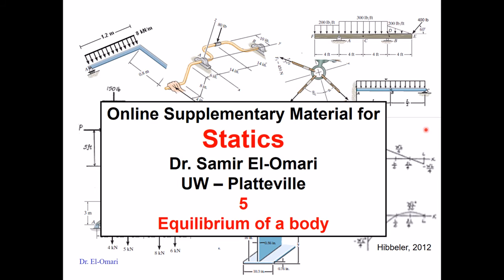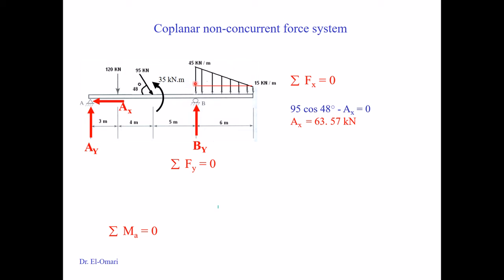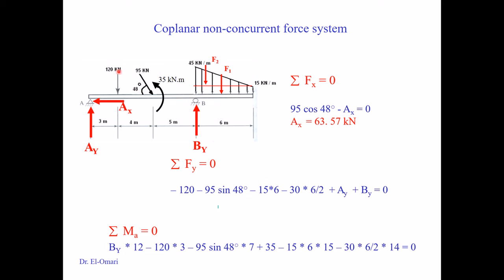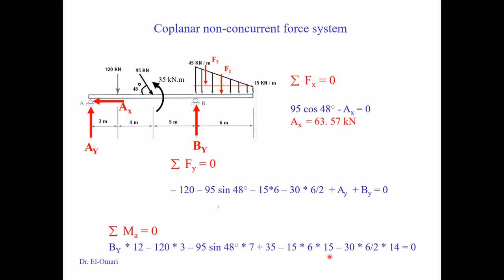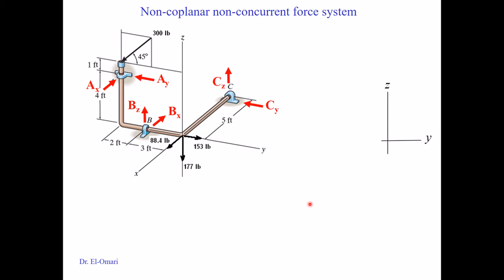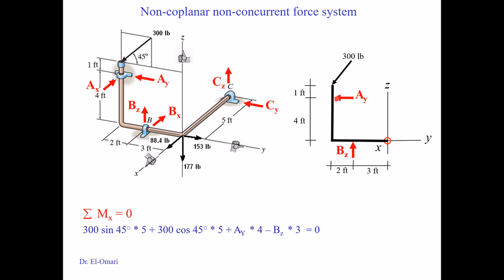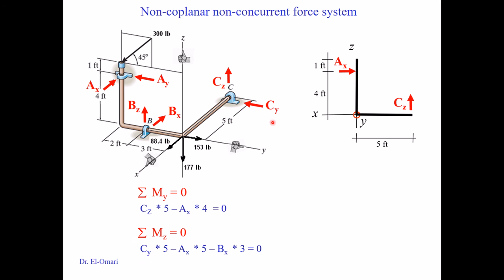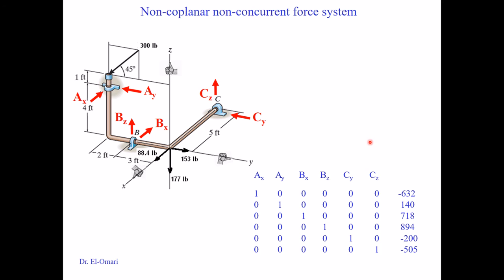Statics -- 5 Equilibrium of a body